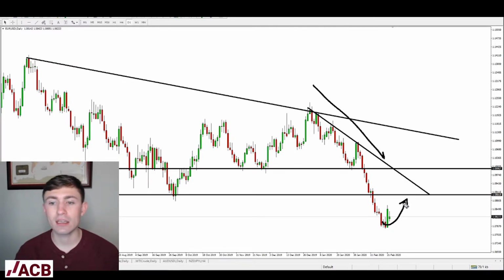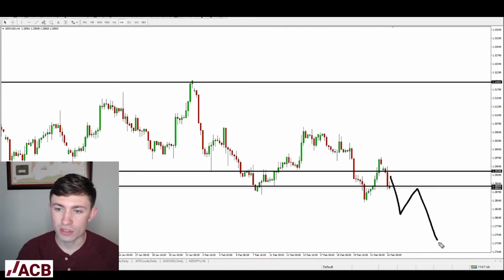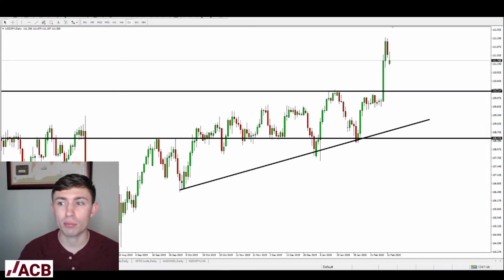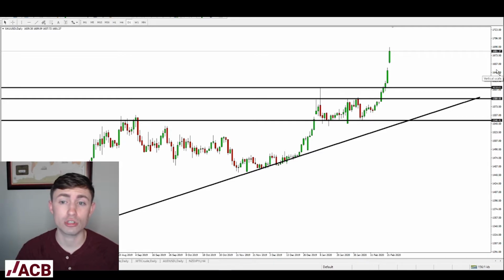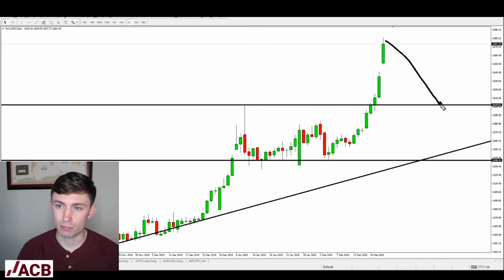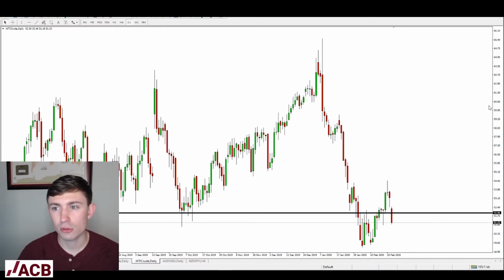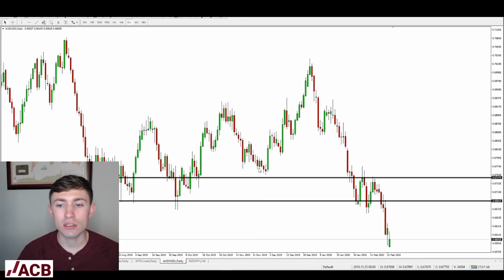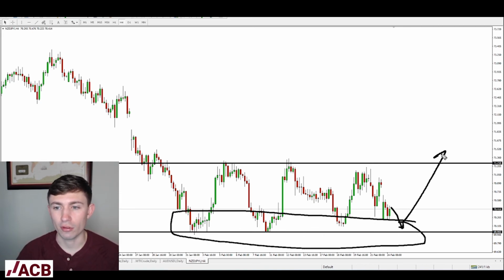Tuesday markets update. ACB ANALYTICS — 25.02.2020